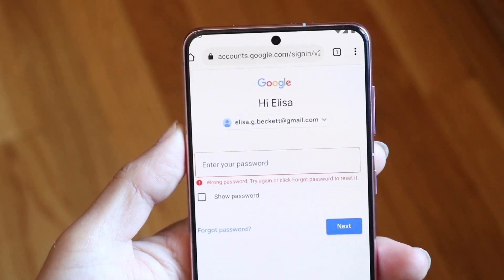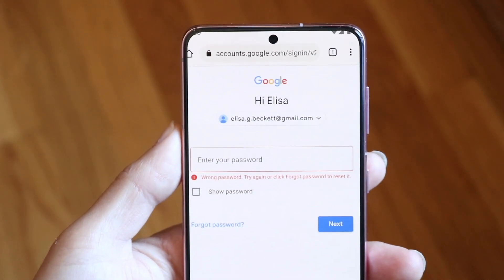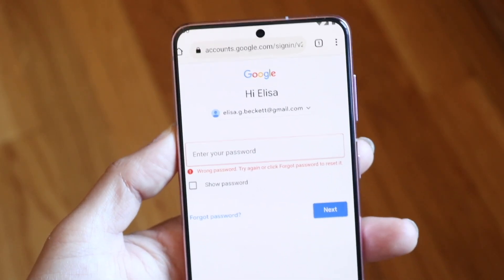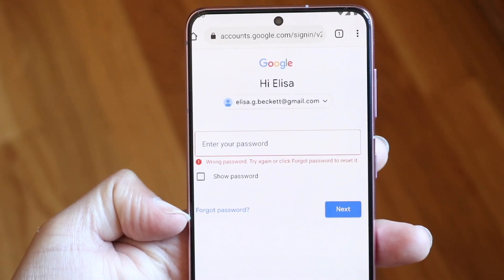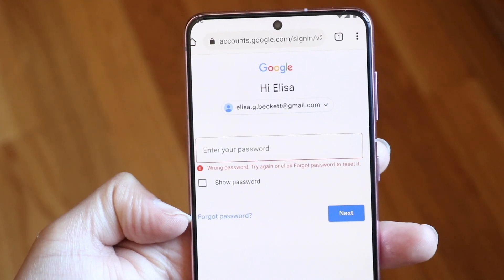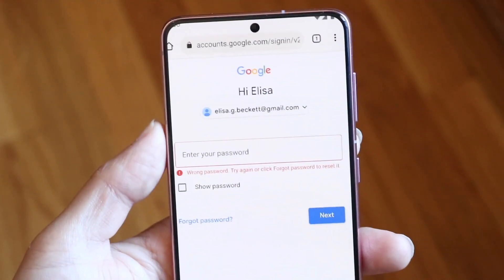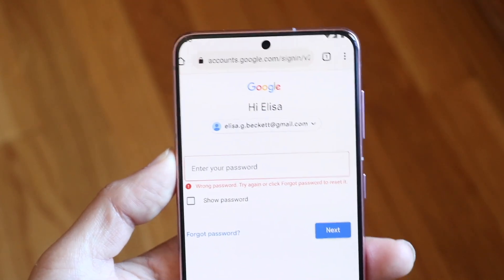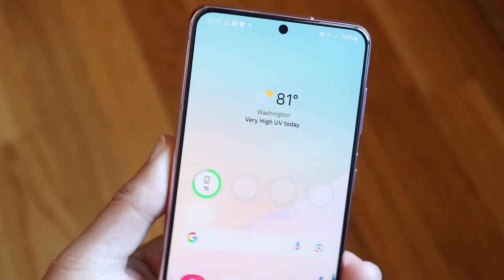How To Remove Google Account Lock On ANY Android Phone!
Here is exactly How To Remove Google Account Lock On ANY Android Phone!